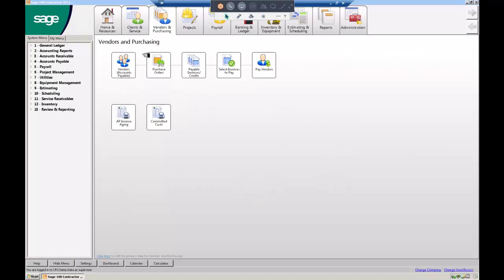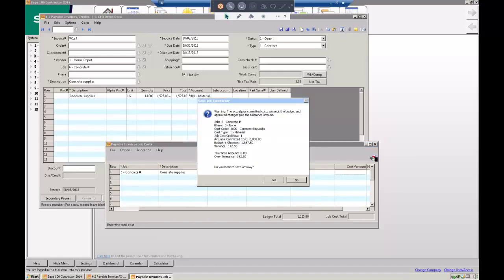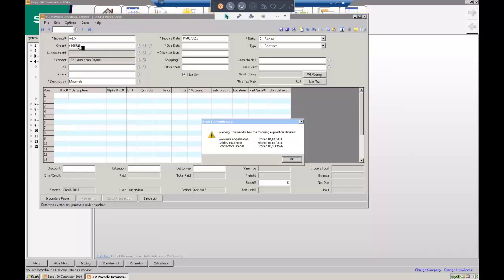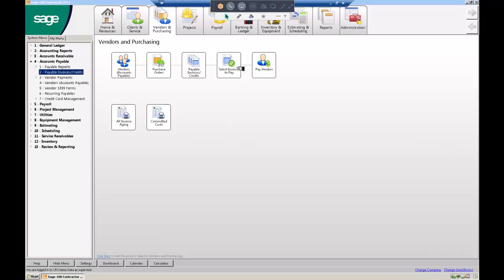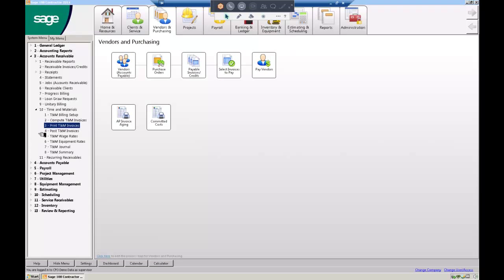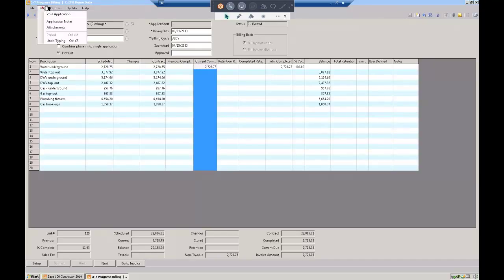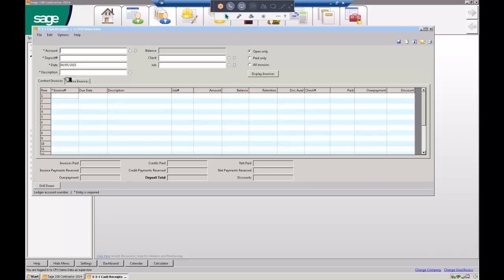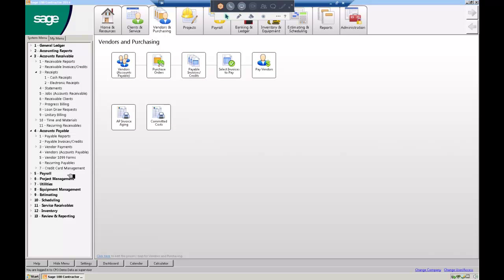Greely AP and AR overview